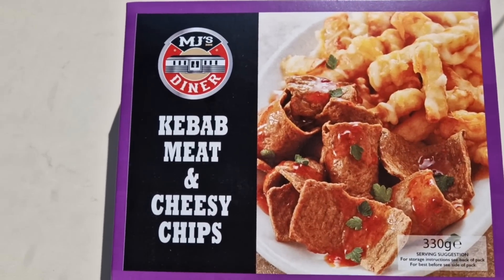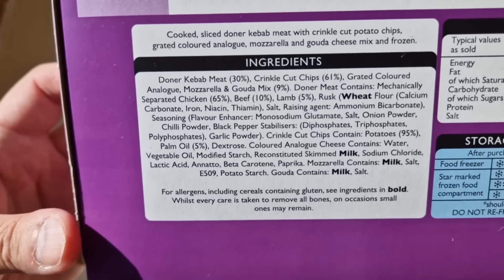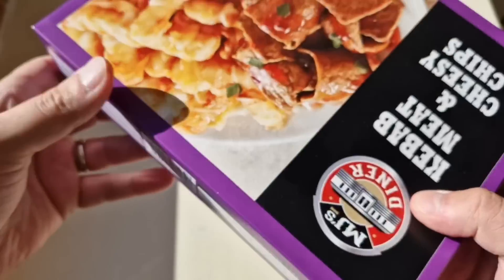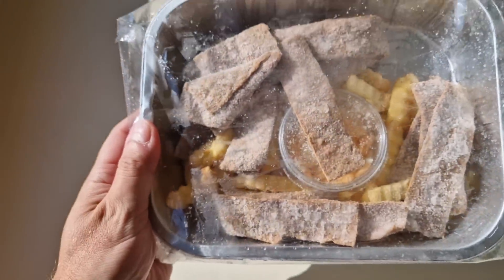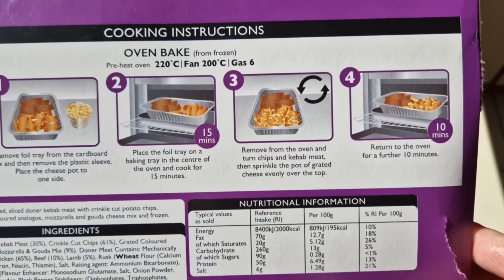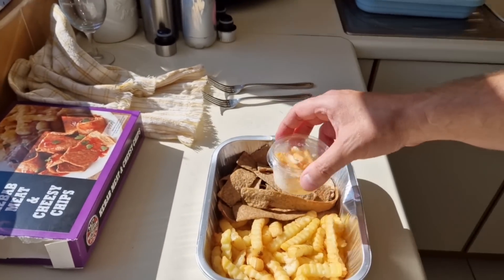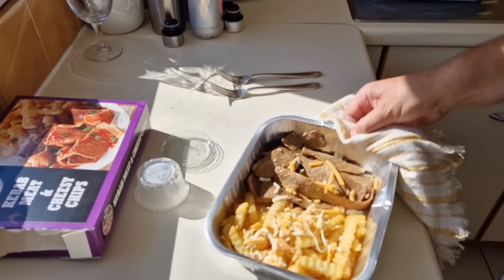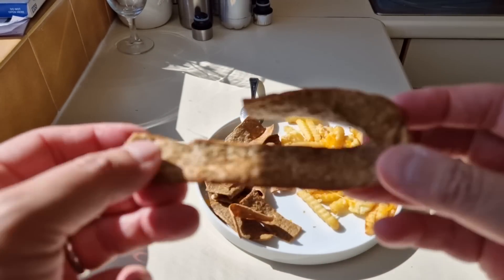KEBAB MEAT & CHEESY CHIPS review